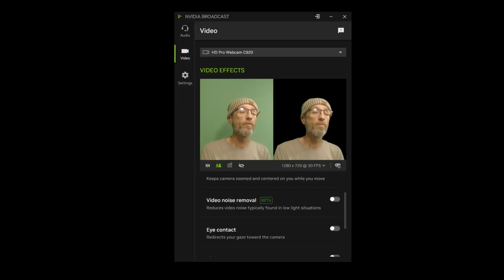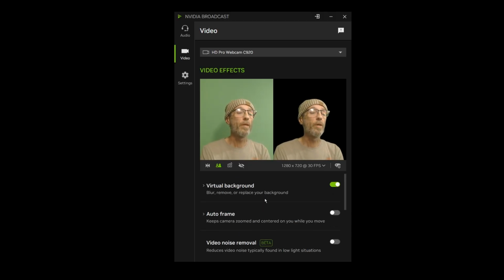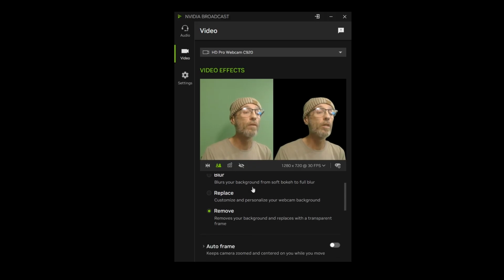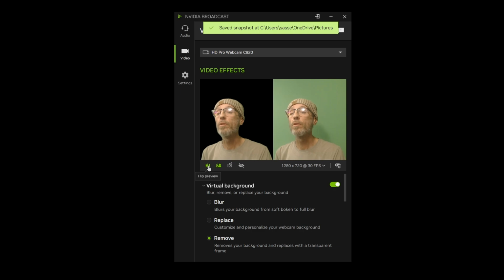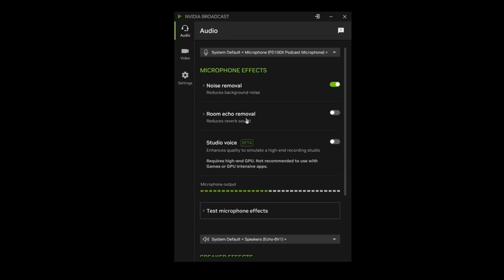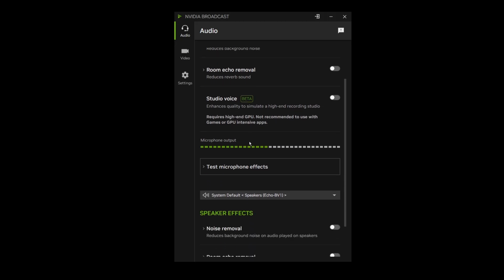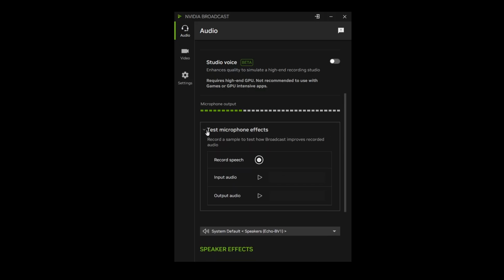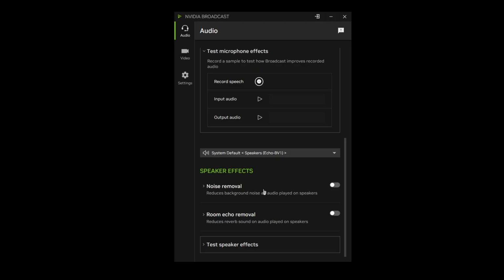OBS Chroma Key vs NVIDIA Broadcast - Which Background Removal is Better?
I Tested OBS vs NVIDIA Broadcast for Green Screen - Here's the Winner

I just got my green screen setup and immediately ran into problems. Green bleed on my skin. Fuzzy edges. Transparency issues making me look like a ghost. Sound familiar?

In this video, I test OBS Studio's built-in Chroma Key removal against NVIDIA Broadcast's background removal - live, unedited, figuring it out in real time. No perfect studio setup. No "everything just works" nonsense. Just me troubleshooting the same issues you're probably dealing with right now.

Spoiler: One of these tools handles green screen WAY better than the other. And it might not be the one you expect.

TIMESTAMPS:
0:00 All three views - which one wins?
0:08 Testing the new green screen setup
0:25 Green bleed problem - what's causing it?
0:45 OBS Chroma Key removal (fuzzy edges)
1:05 Adjusting OBS settings live
2:00 Split screen comparison - raw vs background removal
2:31 Adding NVIDIA Broadcast to OBS
3:03 Side-by-side: OBS vs NVIDIA Broadcast results
3:40 The transparency problem with OBS Chroma Key
4:08 All three views compared - which looks best?
4:47 Setting up a scene in OBS for NVIDIA capture
5:47 NVIDIA Broadcast settings walkthrough
6:51 Audio effects and noise removal explained
7:48 Alexa crashes the video
8:22 Final comparison - pick your favorite

What you'll learn:
- Why green screens still cause color bleed even with proper lighting
- How OBS Chroma Key compares to NVIDIA's AI-powered background removal
- The GPU trade-offs between these two approaches
- How to set up NVIDIA Broadcast as a video source in OBS
- Why lighting matters more than your green screen quality
- Real settings adjustments you can copy for your own setup

My verdict: NVIDIA Broadcast wins for clean edges and no transparency bleed-through on overlays. OBS Chroma Key works but requires more tweaking and still struggles with text overlay transparency. The trade-off? NVIDIA Broadcast puts more load on your GPU.

Want me to make a full tutorial on setting up OBS from scratch? Drop a comment and let me know.

Which view looked best to you - 1, 2, or 3?

About Me:

I'm Dan Sasser, CEO and founder of Gorombo and creator of the SIM-ONE Framework - a governance-first AI architecture. With over 25 years of programming experience including deep expertise in TCP/IP networking and protocol design, I focus on building coordination-based AI systems that prioritize governance over raw model scaling. On this channel, I create tutorials showing you how to actually use the tools - OBS, NVIDIA Broadcast, AI workflows, and more. No fluff, just real setups with real problems and how to solve them.

More tutorials coming as I build out this streaming setup.